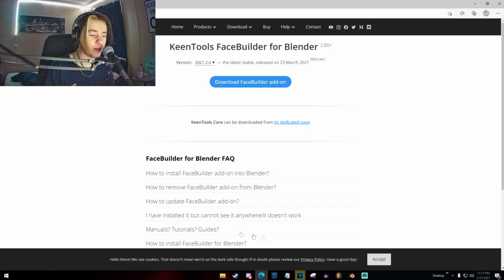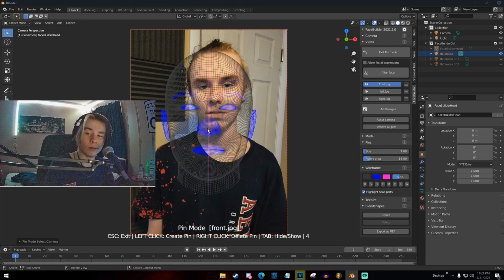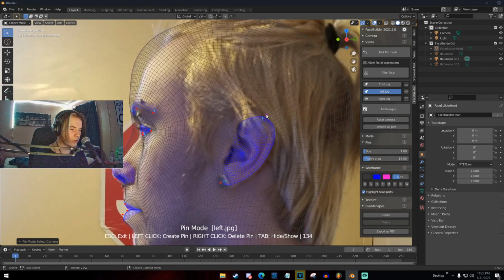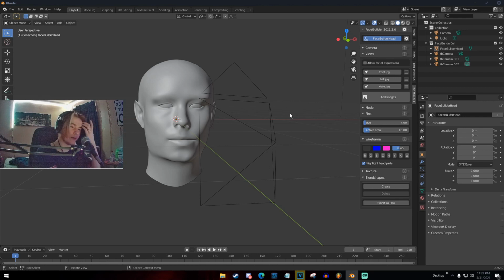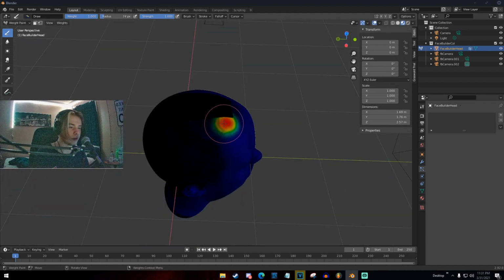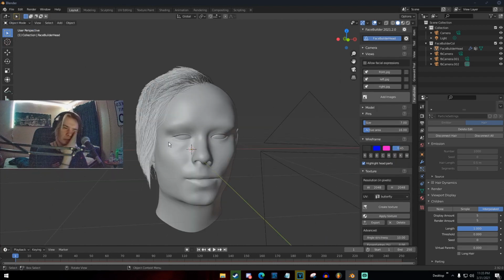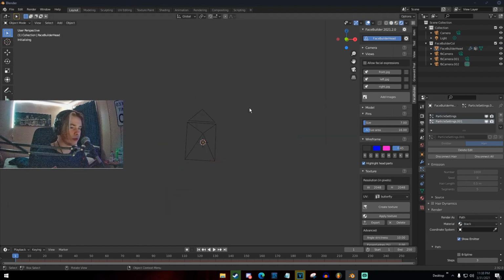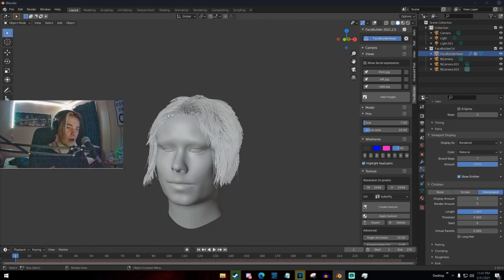How To Create Your Face in 3D - Blender 2.9 FaceBuilder Addon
In this video I show how to create yours, or anyone else's face in 3D using Blender and the Keentools FaceBuilder addon.